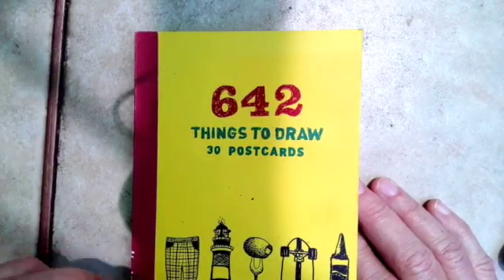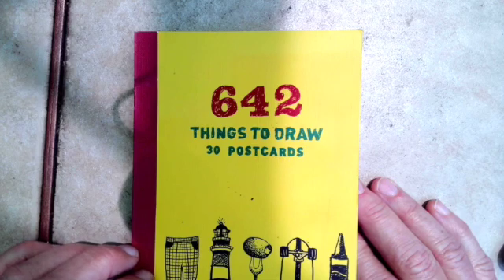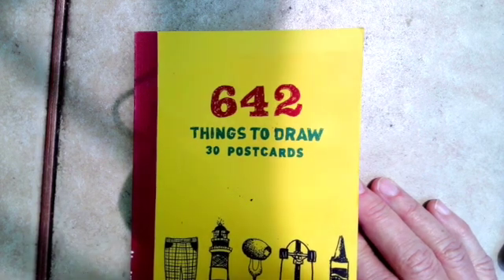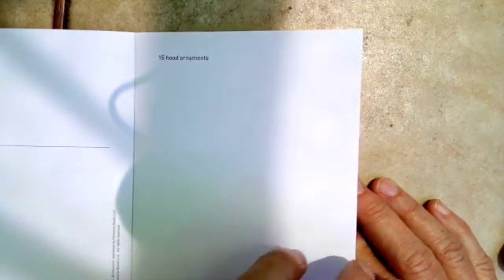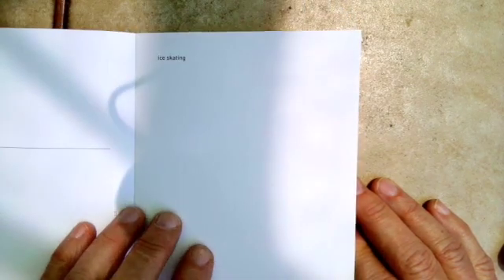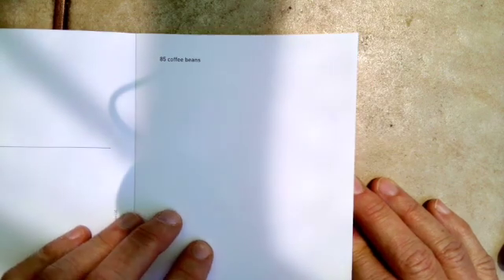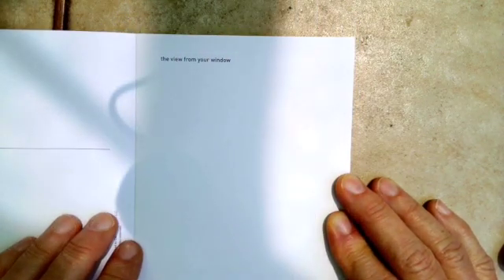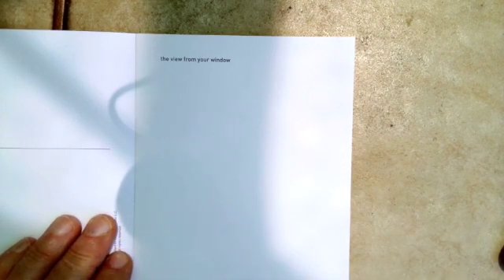Summer challenge week 1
cyes summer drawing challenge week 1